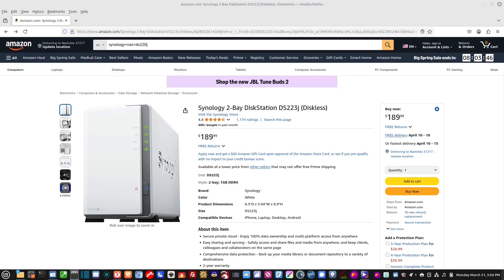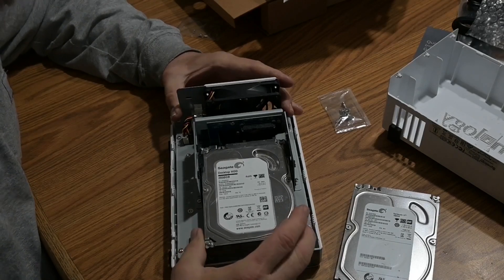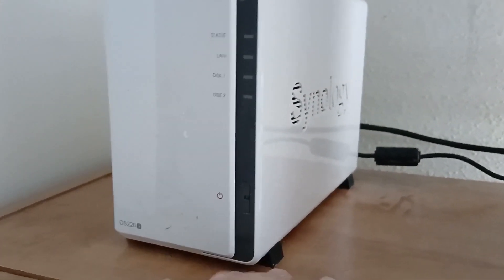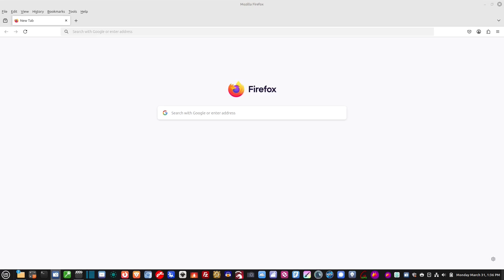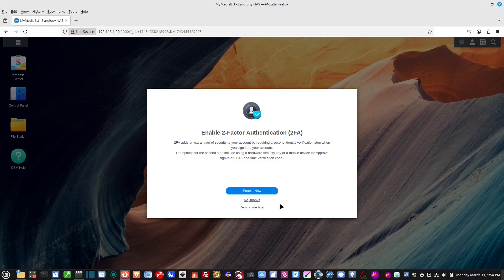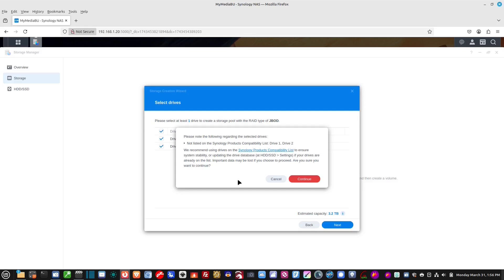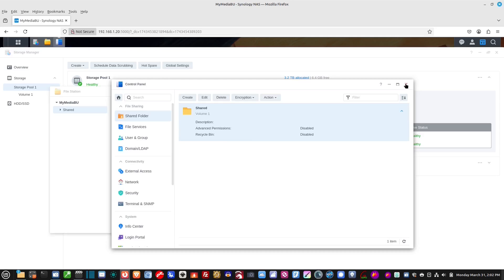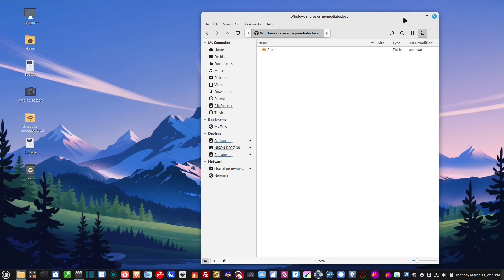How To Install A Network Attached Storage NAS In Linux Mint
I'm installing a backup system to my Linux Mint network.
The Synology NAS is a great way to backup and share your files across your network.

Synology Diskstation

NAS Hard Drives